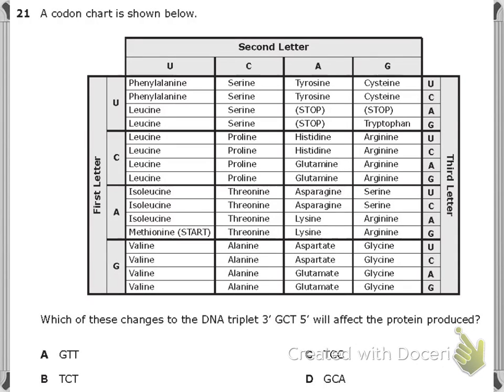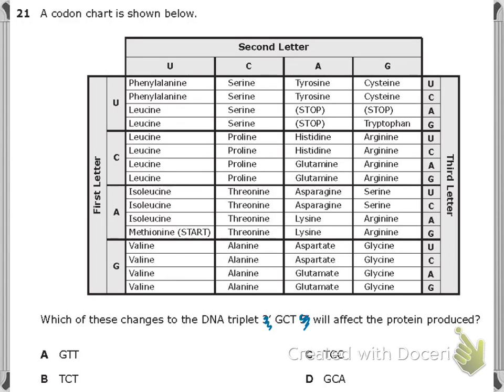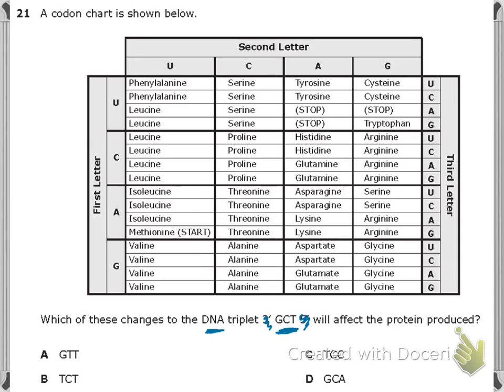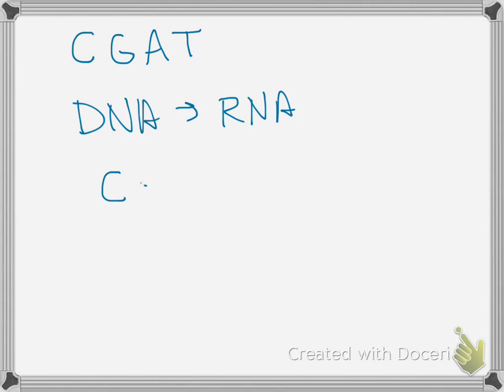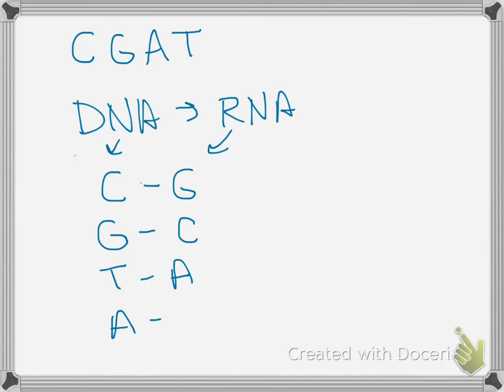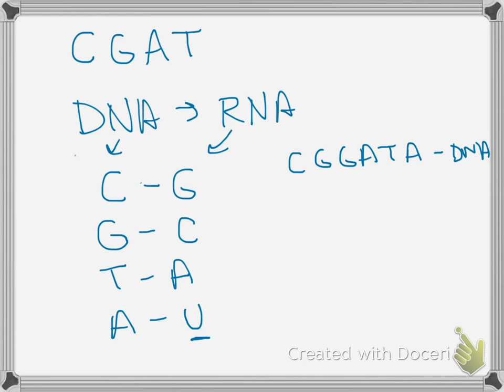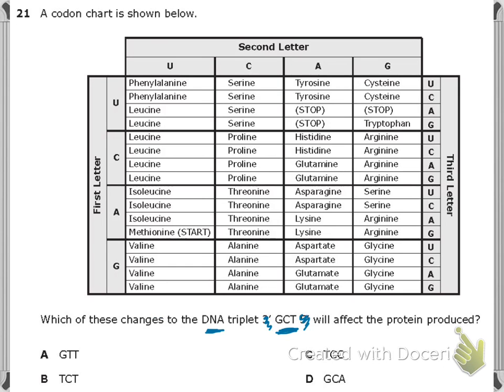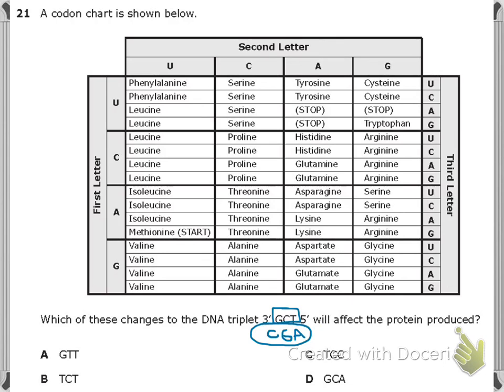2013 Biology EOC #21